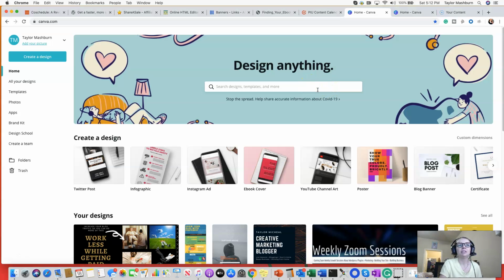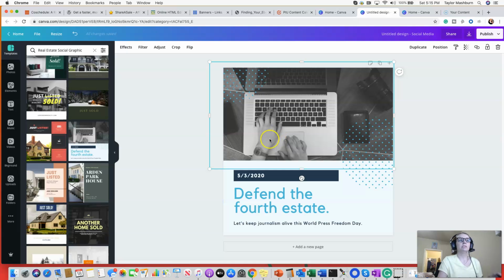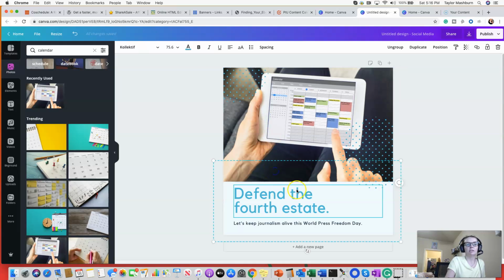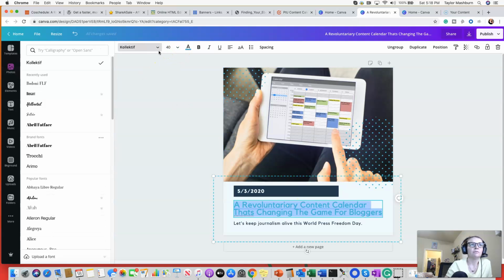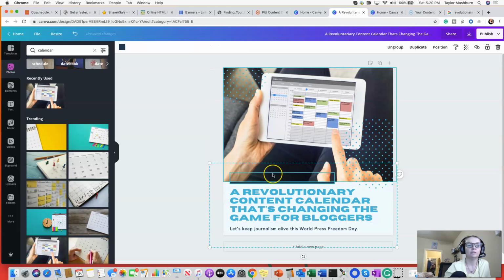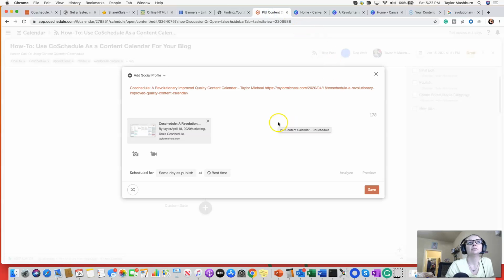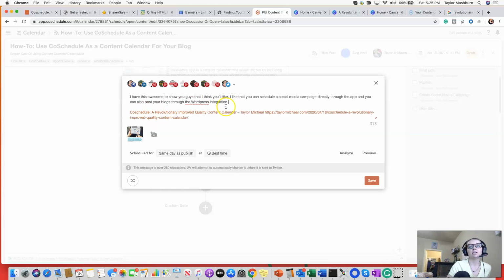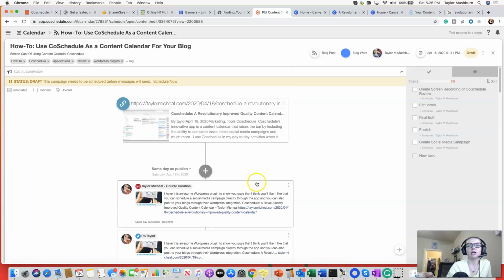How To Use Canva To Create Eye Popping Ads| 2020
I know I am a bit of a goof but hopefully, I was able to teach you something you needed to know.